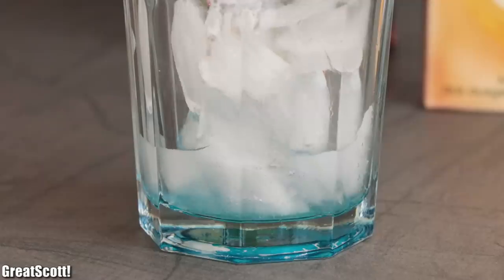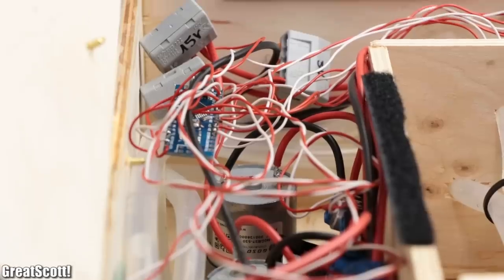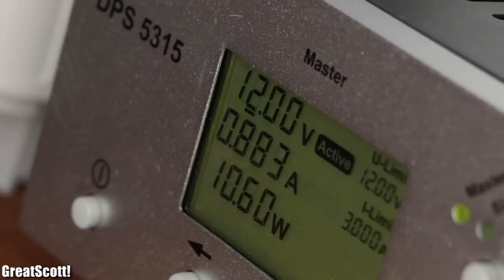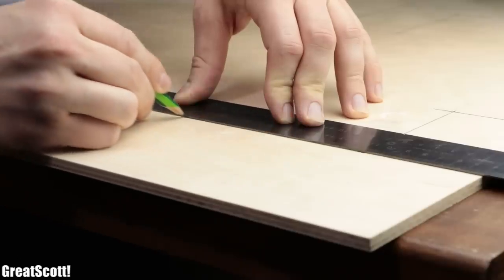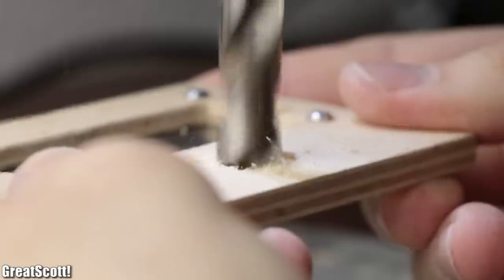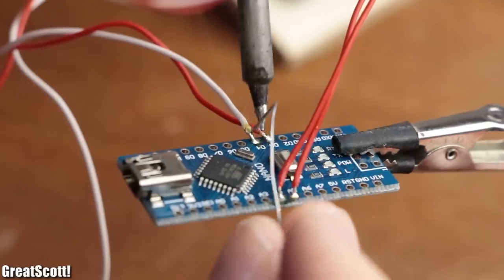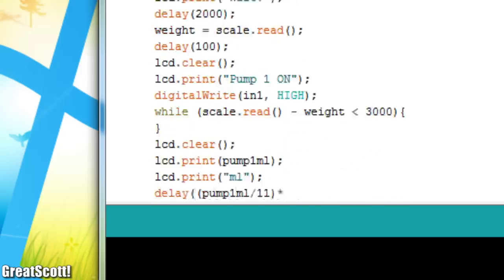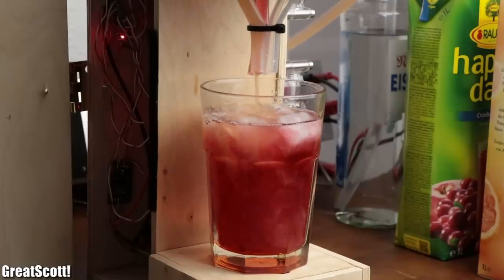Make your own crude Cocktail Machine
In this project I will show you how I combined an Arduino Nano, an LCD, a rotary encoder, three peristaltic pumps with motor drivers, a load cell and a couple pieces of wood to create a crude, but functional Cocktail Machine. Along the way I will demonstrate how peristaltic pumps work and in which way they can work with the other components in order to pump a precise amount of liquid.

1x Arduino Nano
1x I2C LCD
1x Rotary Encoder
1x Load Cell (1kg) + HX711 ADC IC
2x L298N Breakout Board
3x Peristaltic Pump
1x DC Jack
1x 15V 5A Power Supply
1x Arduino Nano
1x I2C LCD
1x Rotary Encoder
1x Load Cell (1kg) + HX711 ADC IC
2x L298N Breakout Board
3x Peristaltic Pump
1x DC Jack
1x 15V 5A Power Supply